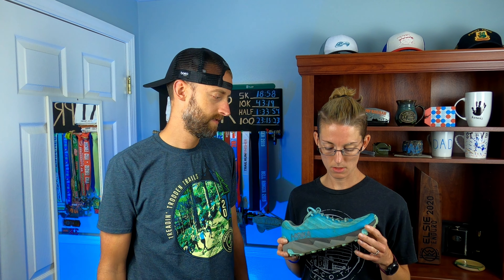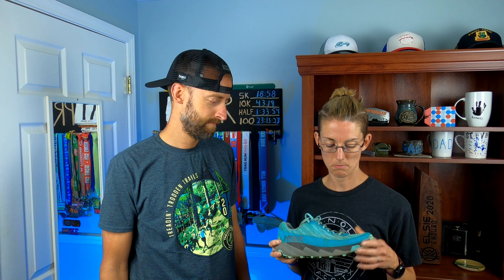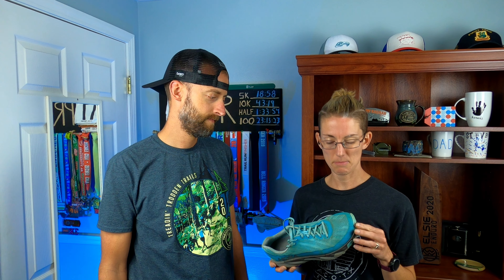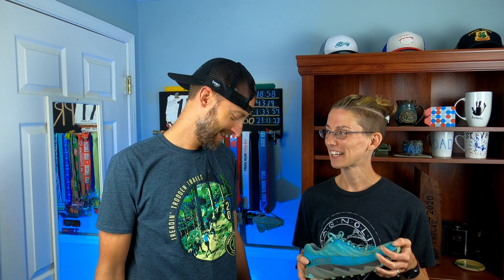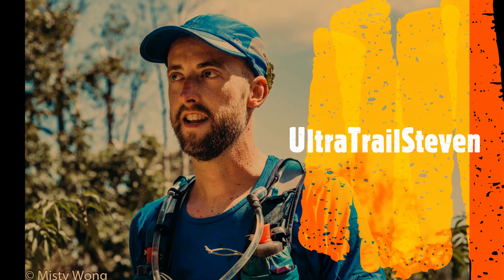Post Race HOKA TORRENT UPDATE | Great 50k Trail Shoe!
My wife gives her post race Hoka Torrent Update.  Such a great 50k trail shoe for trail running!

Camera Gear:
Main lights